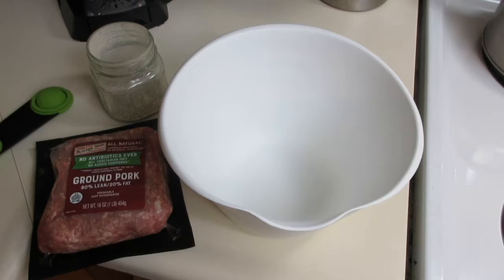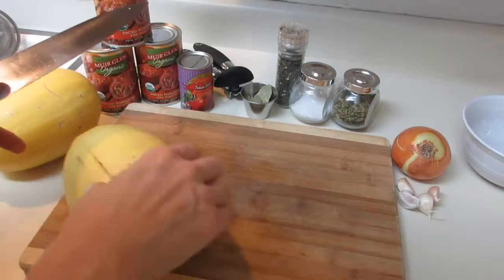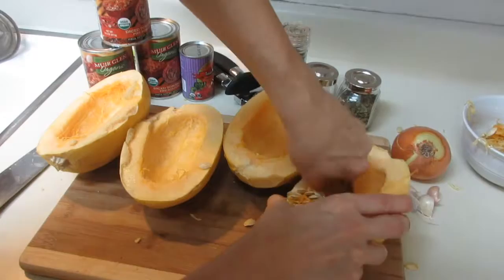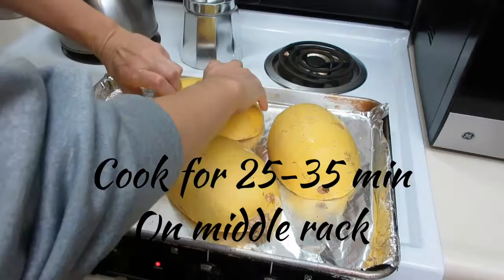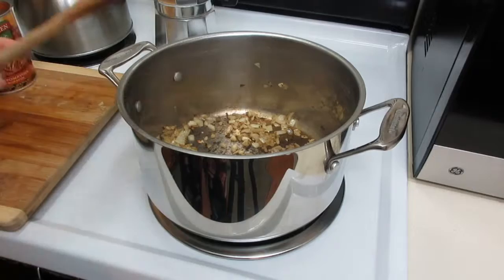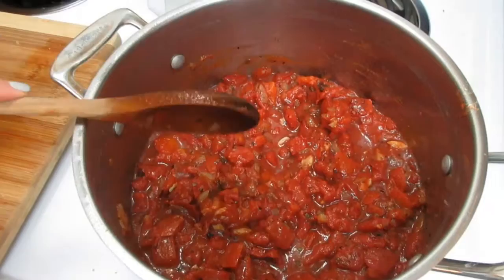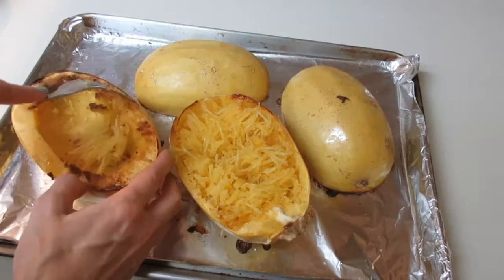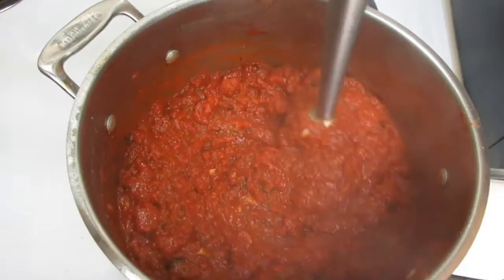Spaghetti Squash w/ Homemade Sausage & Marinara Sauce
Low Carb Dinner that's simple and made from Scratch!  Plant Based and Vegan Friendly.